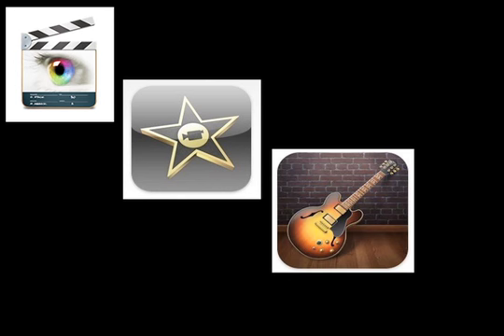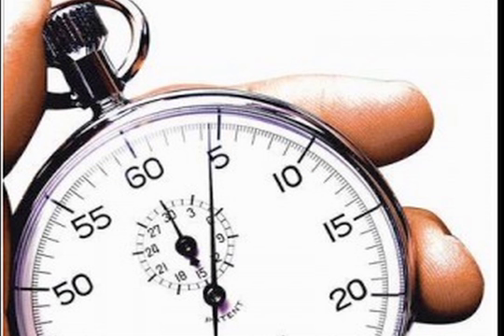Evaluation question 4